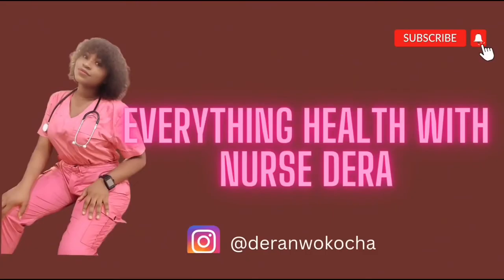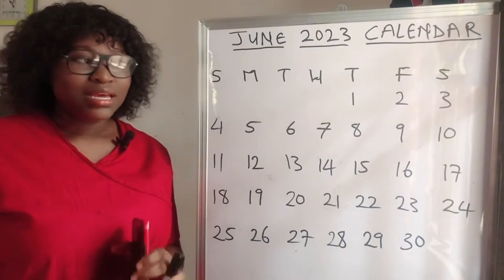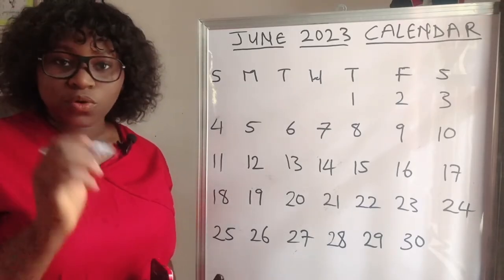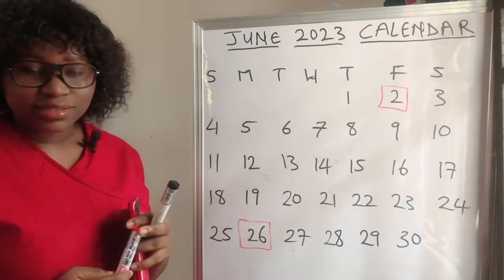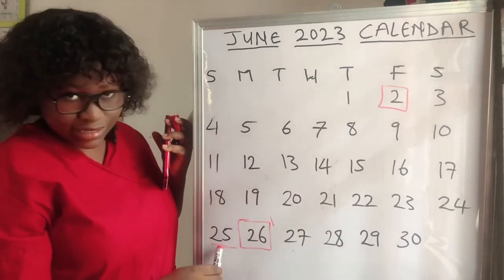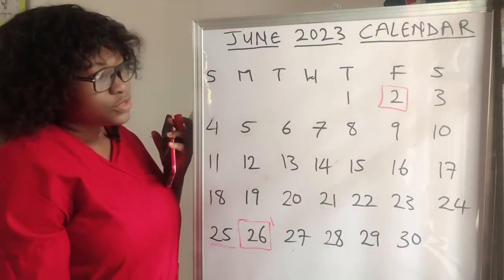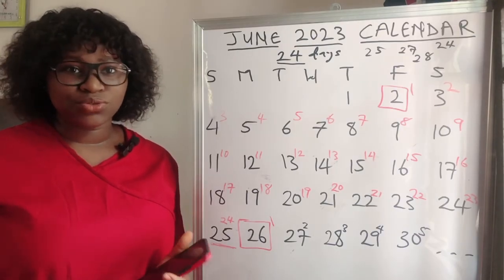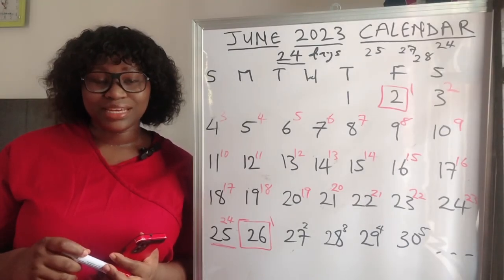How To Calculate Your Menstrual Cycle // Easiest Way To Calculate Your Menstrual Cycle in 2023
How To Calculate Menstrual Cycle.

Easiest way to calculate your Menstrual cycle in 2023.